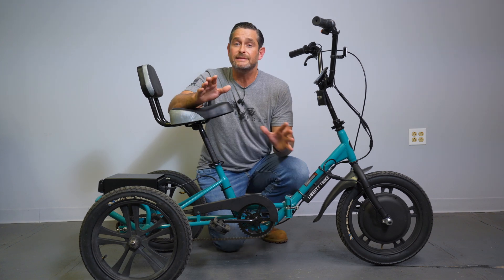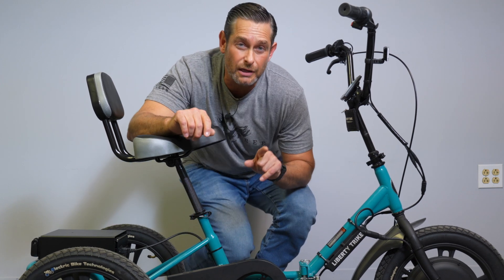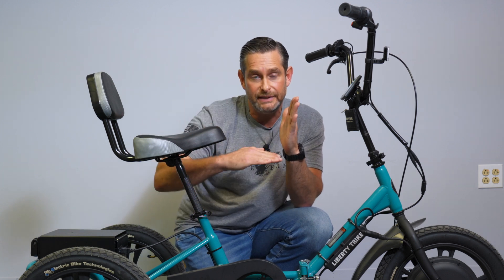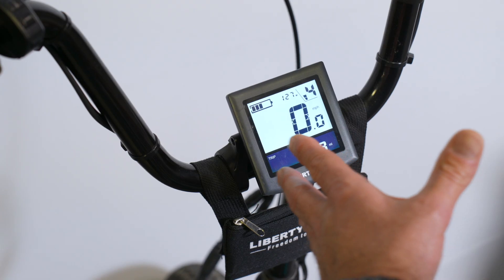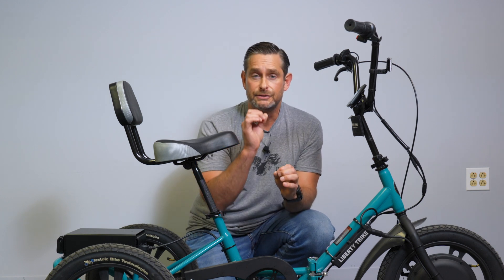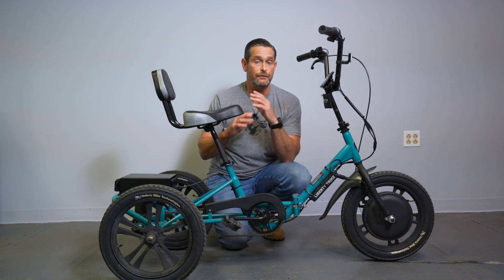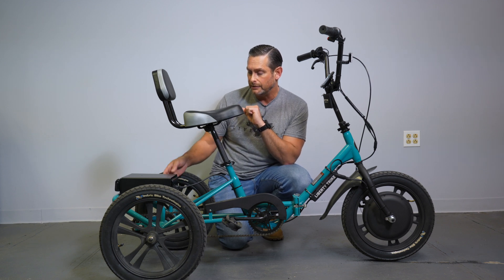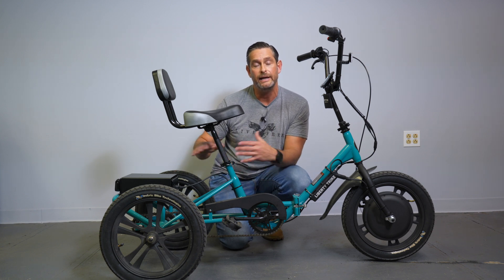Liberty Trike | Understanding Voltage Sag, Soft Resets, and Hard Resets on Your Liberty Trike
Join Jason from Liberty Trike as he explains the key concepts of voltage sag, soft resets, and hard resets that every Liberty Trike owner should understand. These tips will help ensure your Liberty Trike's battery is functioning at its best and prolong its overall lifespan.

🔋 What is Voltage Sag?
Voltage sag is a temporary drop in battery voltage that occurs when the battery is put under load. This happens whenever you use the throttle, especially during high-pressure situations like climbing a steep hill. Observing the behavior of your battery under these conditions gives you a true measure of its remaining charge.

🔄 What are Soft Resets and Hard Resets?
When your Liberty Trike's battery gets close to being depleted, the Battery Management System (BMS) steps in to protect the battery by cutting off the power. Turning the power off and then back on to squeeze out a bit more ride time is called a soft reset. However, keep in mind, at this stage, your battery is almost empty.

A hard reset involves unplugging the battery completely, plugging it back in, and turning it on. This should only be done a couple of times and only when necessary, as too many hard resets may trip the BMS into a protective state, preventing further use and even charging of the battery.

🚲 The Liberty Trike is designed to offer an enjoyable ride while keeping safety as the top priority. Understanding how to properly manage your battery, knowing your limitations, and adjusting your expectations accordingly can greatly enhance your Liberty Trike experience.